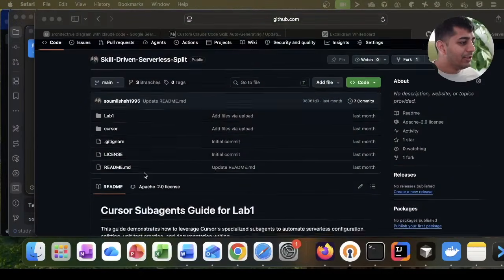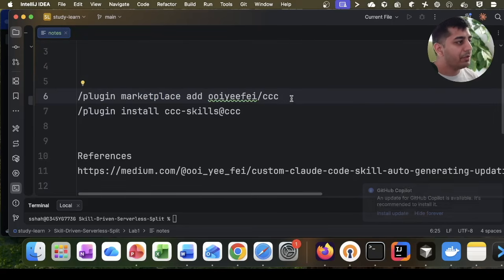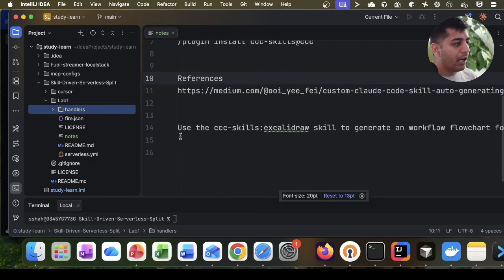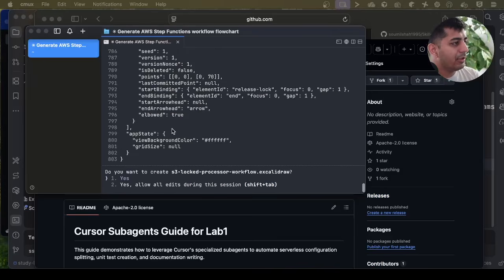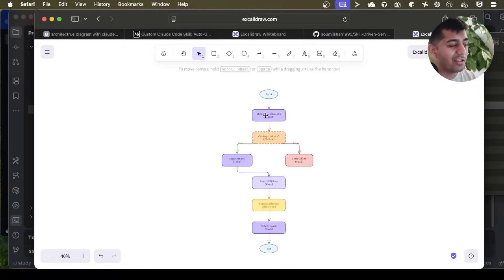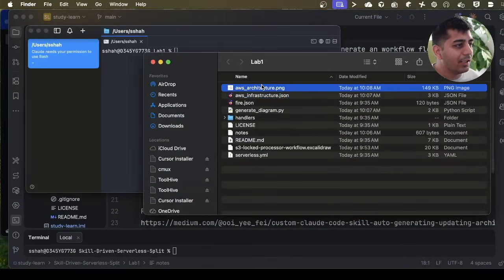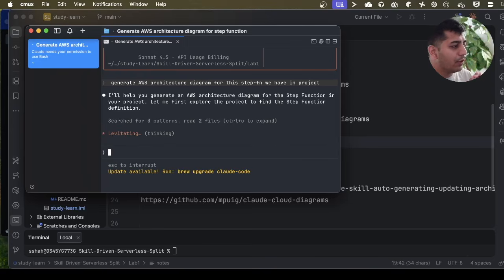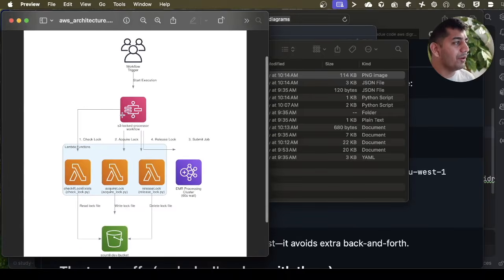Generate Flowcharts & AWS Architecture Diagrams in Seconds with Claude Code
Tired of spending hours creating diagrams manually?
In this video, I’ll show you how to use Claude Code plugins to automatically generate:
Flowcharts (via Excalidraw)
Workflow diagrams (like Step Functions)
AWS architecture diagrams (exported as PNG)
All powered by AI — in seconds ⚡